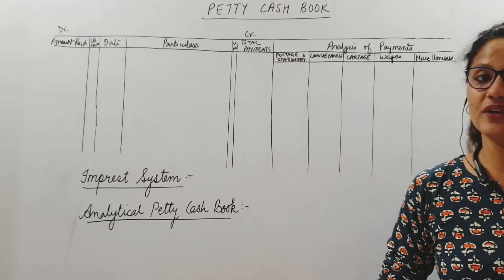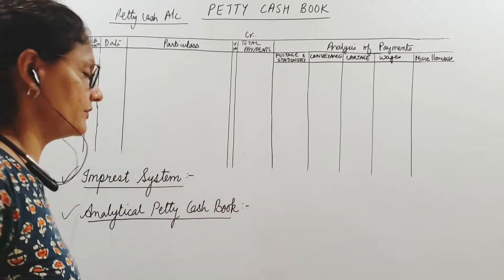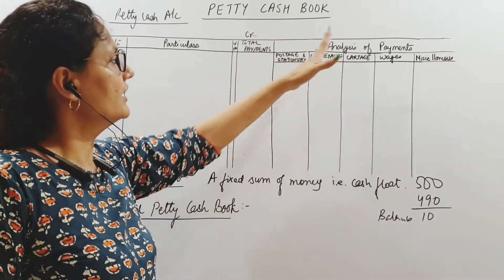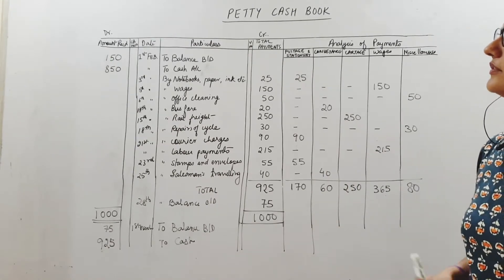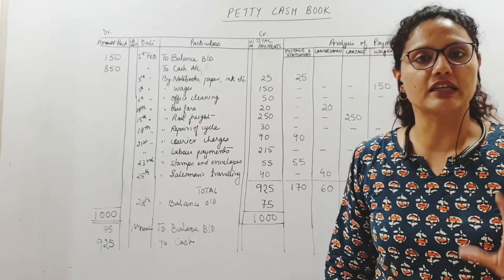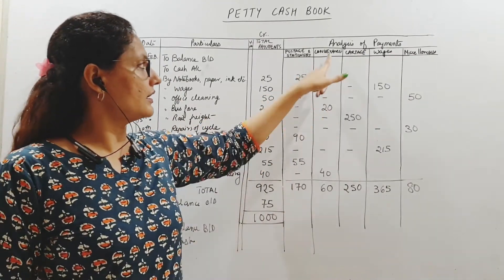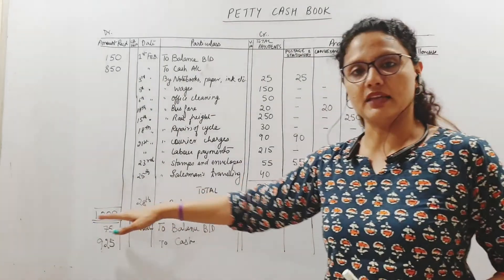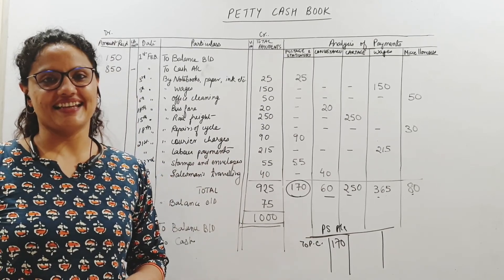Class 11 Accounts Petty Cash Book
Prepare the Petty Cash Book from the following, Imprest amount is fixed at Rs 1000.
Feb 1 Petty cash balance 150
           Imprest amount restored.
        3 Notebook, paper,ink etc 25
        5 wages 150
        6 office cleaning 50
      11 bus fare 20
      15 Rail freight 250
      18 Cycle repairs 30
      21 Courier charges 90
               Labour payments 250
       23 stamps n envelopes 55
       25 salesman's traveling 40